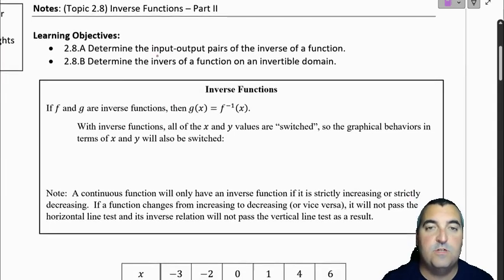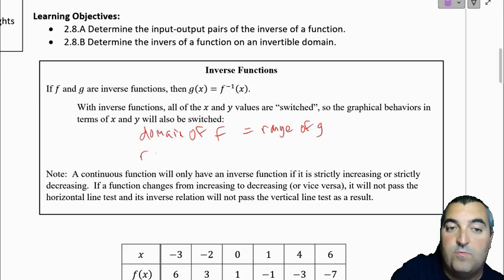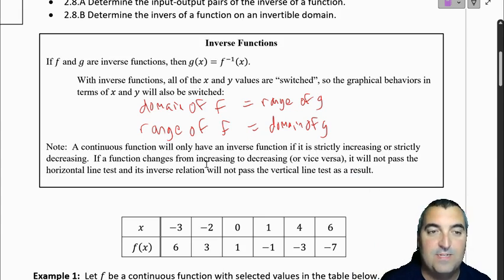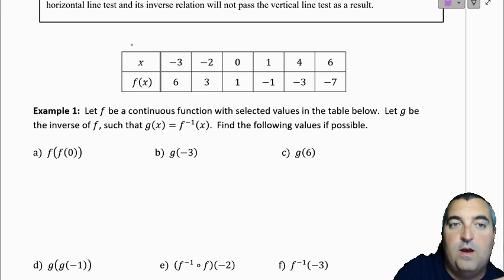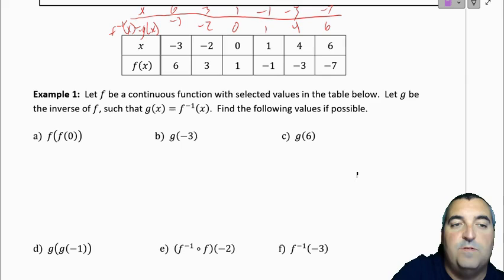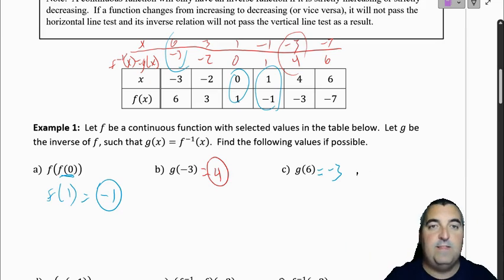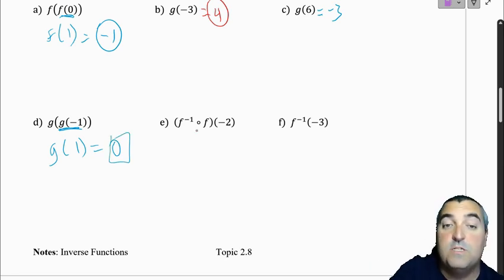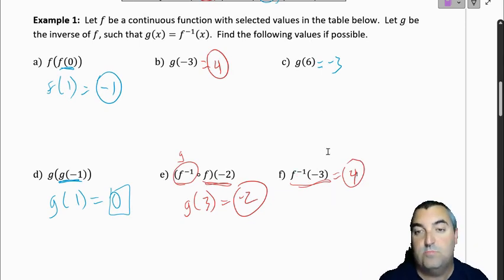2.8 Inverse Functions Part 2